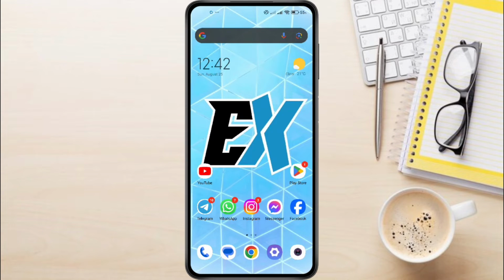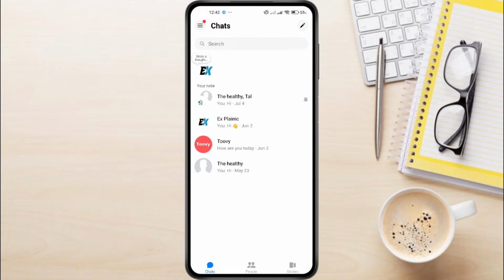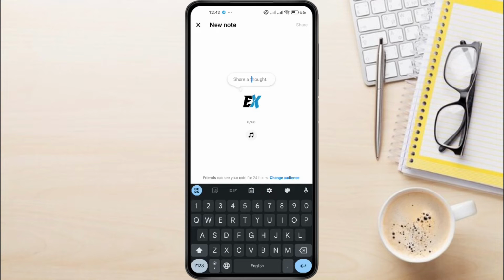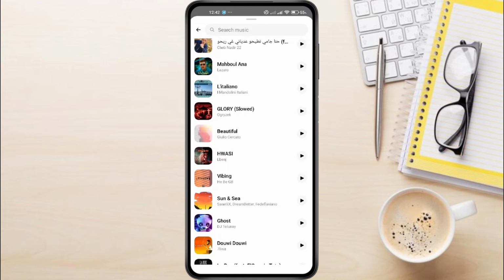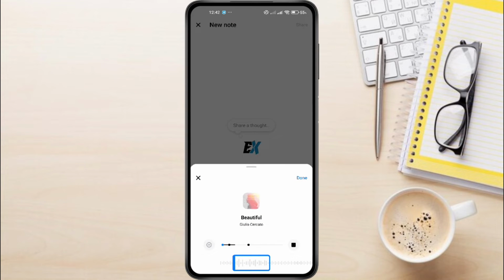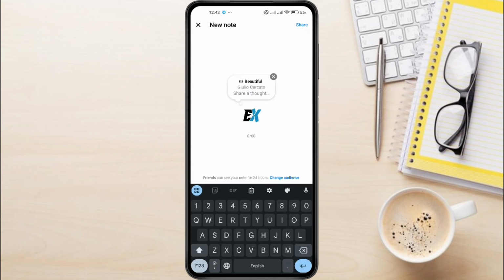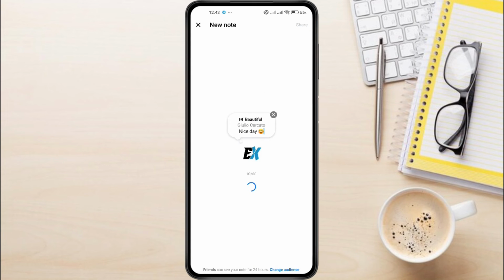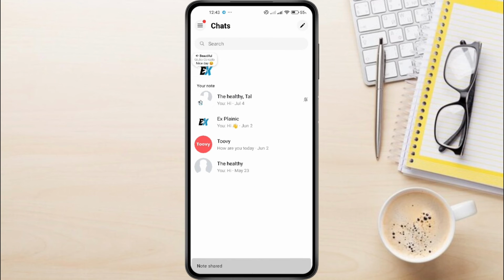How to Add Music to Your Facebook Messenger Notes 🎵 - Easy Tutorial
This quick and easy video tutorial shows you step-by-step How to Add Music to Your Facebook Messenger Notes. This means that you will learn How to Add Music to Your Facebook Messenger Notes,  Want to make your Facebook Messenger notes more fun and engaging? In this easy-to-follow tutorial, learn how to add your favorite songs to your Messenger notes in just a few simple steps! Whether you want to share a catchy tune or a meaningful lyric, this guide will show you how to do it quickly and effortlessly. By following this simple step-by-step guide, you should be able to Add Music to Your Facebook Messenger Notes.

Your Support Helps Us Create More Content. Donate To Keep Us Going!

Explainic